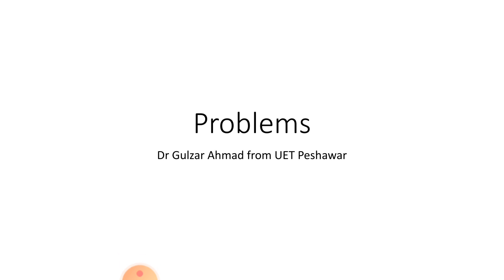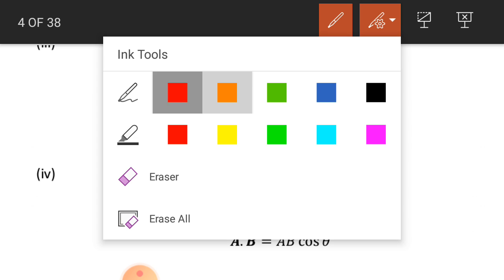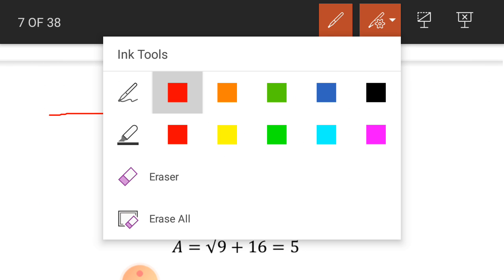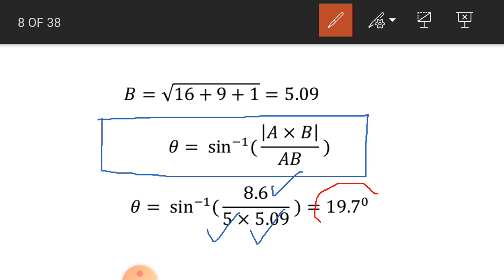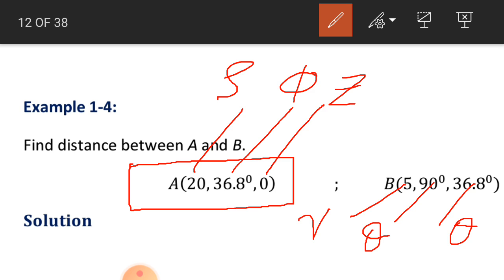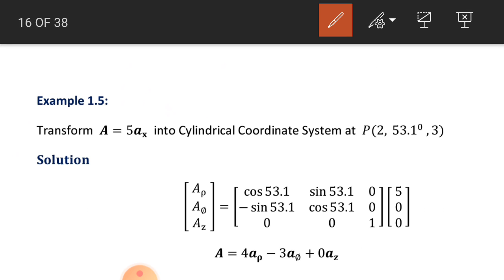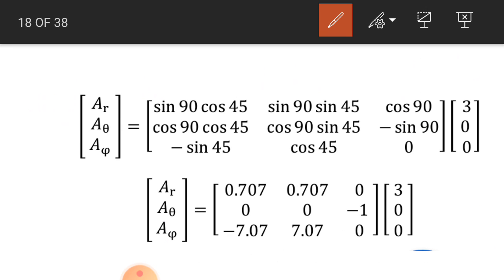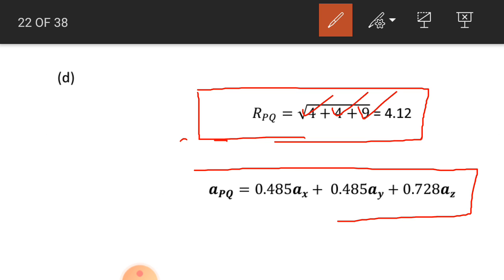EMF Problems (Chapter-1)